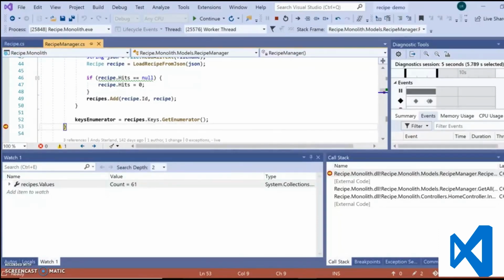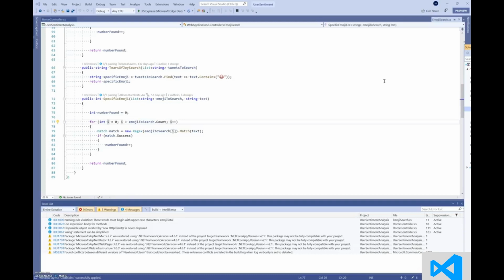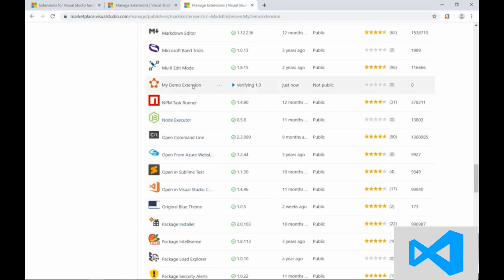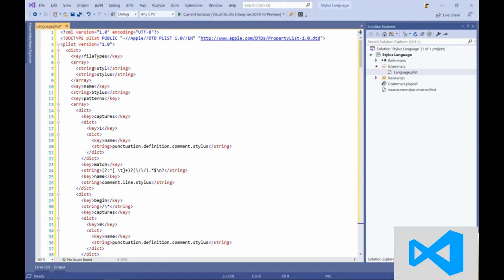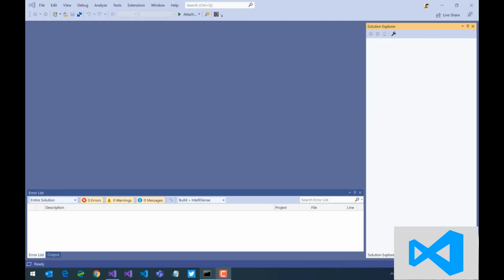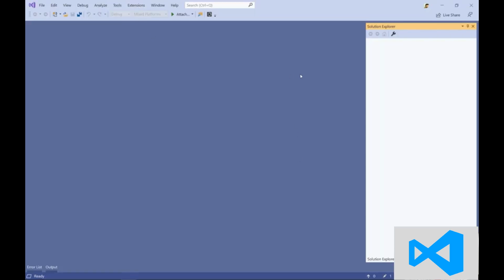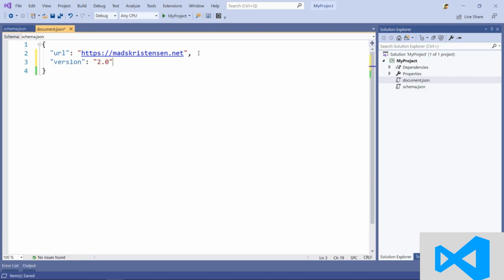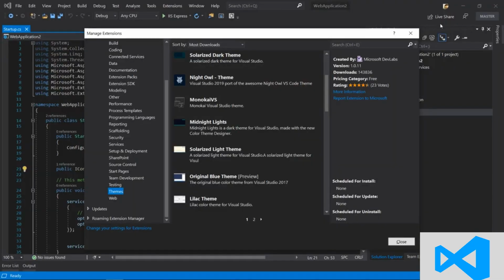Visual Studio Tips and Tricks for Professionals - Visual Studio Tutorial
Learn to use Visual Studio like pro from creating layouts to keyboard shortcuts.

Timestamp
0:00 Save Time in Debugging
06:57 Saved Window layouts in Visual Studio
12:21 How to create Visual studio extension pack
15:58 Personalize Visual Studio with custom keyboard shortcuts
19:16 Upload an extension to the Visual Studio
25:08 Keep Visual Studio nice and clean
32:00 Easily add support for new languages
39:37 Tips for working with HTML in Visual Studio
47:02 Create customized instances in Visual Studio
50:30 Visual Studio's Safe Mode switch
52:00 Use Solution Filters to handle large code bases
56:05 Create your own Extension gallery
1:00:51 Tips for working with JSON
1:05:53 Working with JSON Schema in Visual Studio
1:11:07 The fastest way to add new files
1:15:26 Understanding settings in Visual Studio
1:19:55 Finding and using color themes